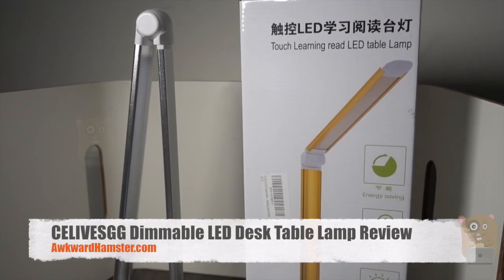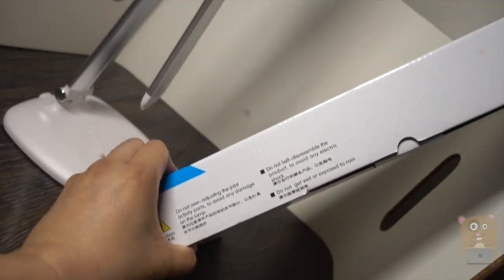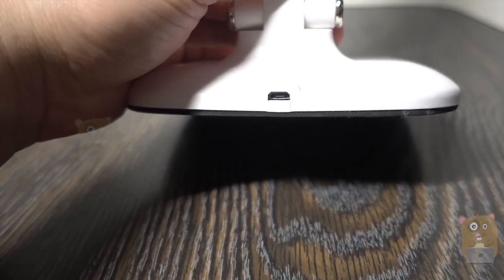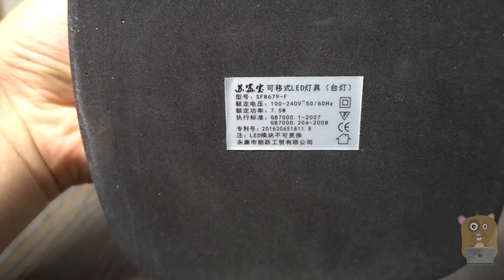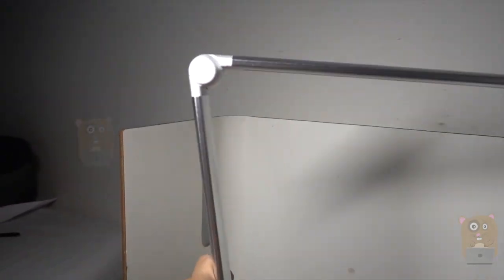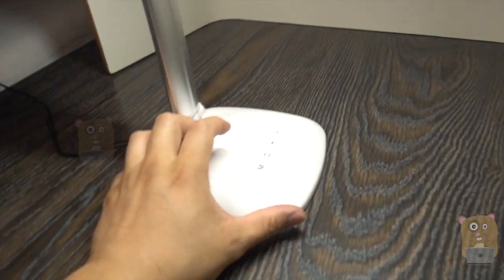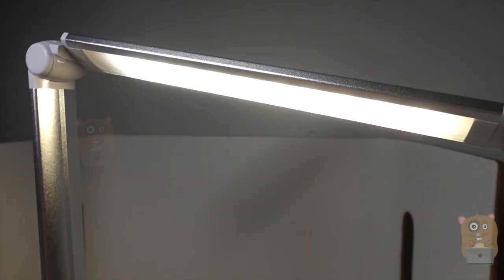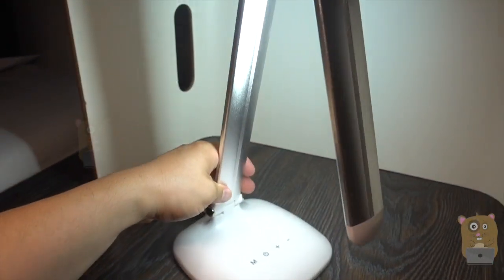CELIVESGG Dimmable LED Desk Table Lamp Review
Product Feature:
1. USB charging port;
2. Smart Touch button,more convenient and quickly;
3. Memory Function-Our Lamp will remember last time adjusting color when you turn on again
4. Three Colors Light for different place,easy for take;

Product Parameters

1. Input Power: DC5V 2A
2. Led Quantity: 30pcs
3. Power: 7.5W
4. Lumens: 820LM
5. Color temperature : 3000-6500 K
6. Life : 100,000 hours
7. Mode: 3 mode (white light,warm light,nature light)
8. Product Material: Aluminum alloy +ABS
9. Package Included: lamp+USB charging cable+specification book

Modern design that will naturally fit your desk/room/furniture; rotatable arm and lamp head, made from durable plastic and aluminum alloy.

And the lamp holder is equipped with a protective pad at the bottom, which is more stable in the horizontal plane, so that the lamp body will not shake.

Touch control with 3 color modes (temperature) to choose from, Stepless dimming Dimmable.